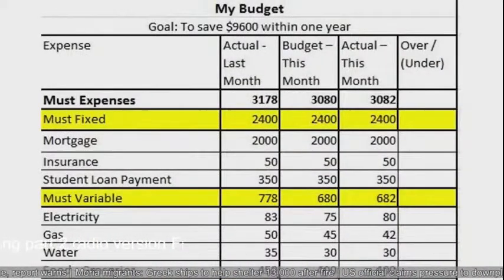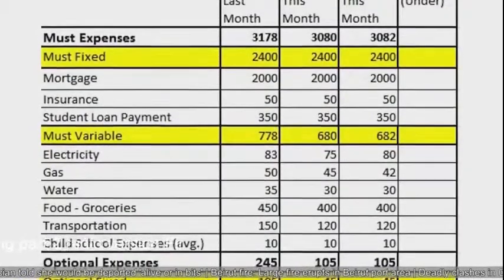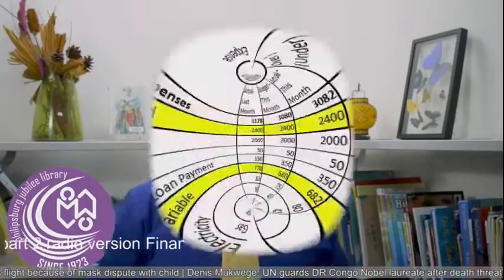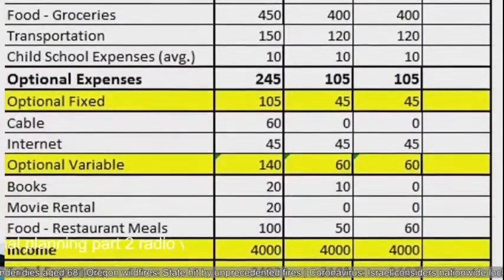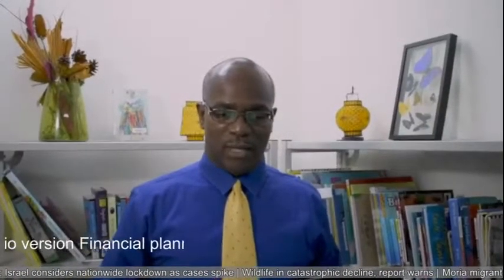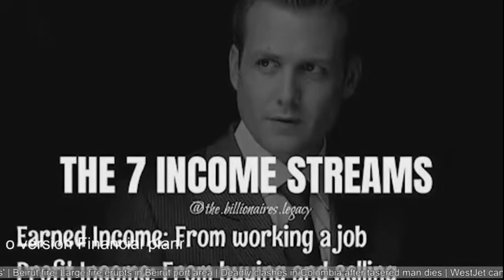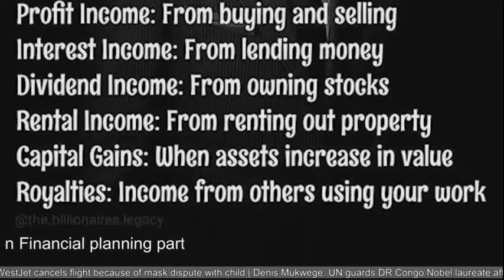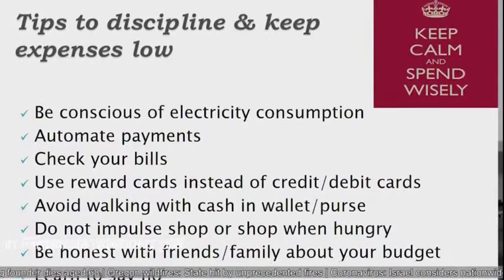pearlstudio981fm Live Stream